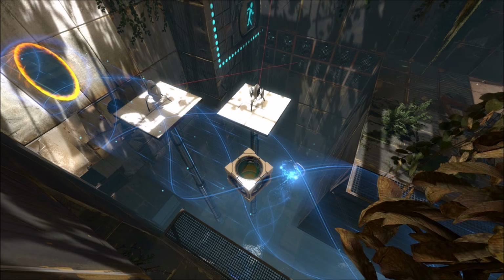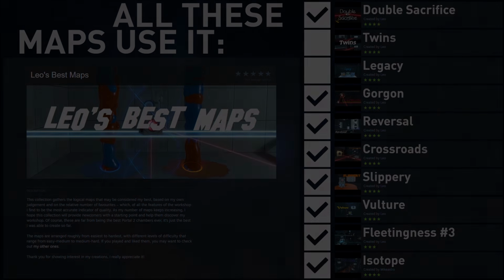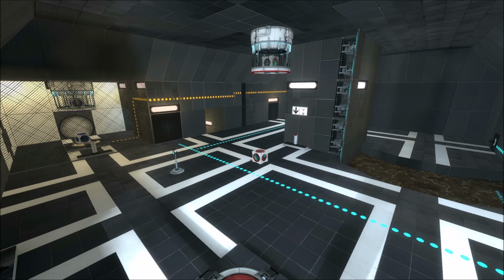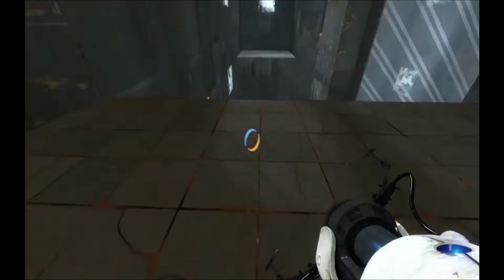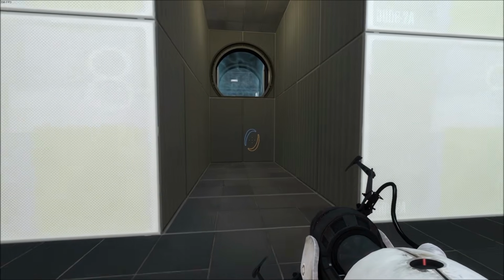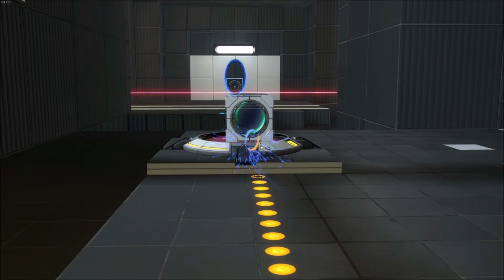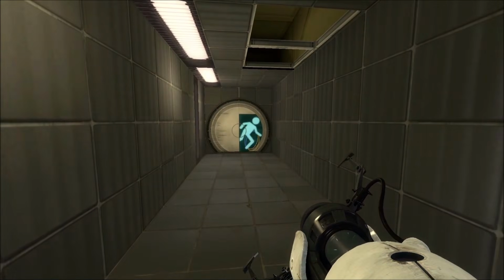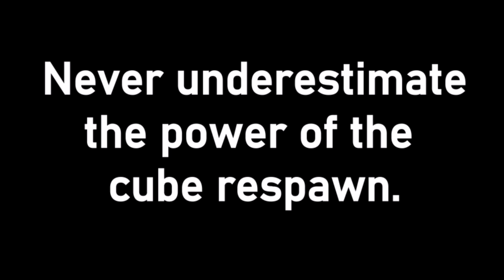Portal 2's most powerful untaught mechanic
Portal 2 maps often make use of a mechanic that was never taught in the single player campaign. Understanding it is crucial for anyone looking to solve or fully appreciate many of the great puzzles hiding in the Portal 2 workshop. In this short documentary you will learn all about it.

Are you a new player looking to start playing and making some good maps? Consider checking out the following links.

And here I explain (in real time) the process of making a simple yet good map

Thumbnail made by theCCguy. Huge thanks to them!

Chapters:
00:00 - Intro
03:04 - Why respawns are so powerful
08:55 - Examples of cube respawns
16:08 - Outro